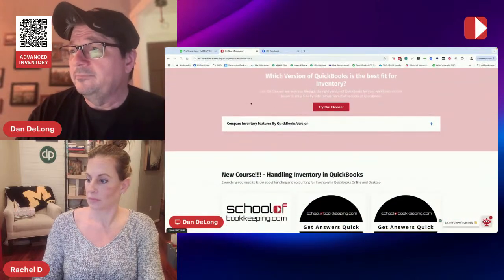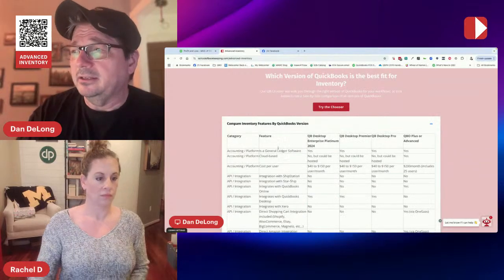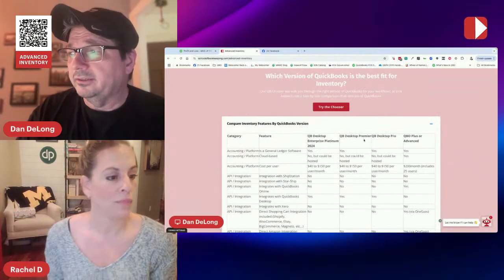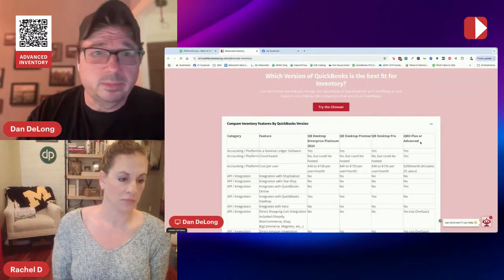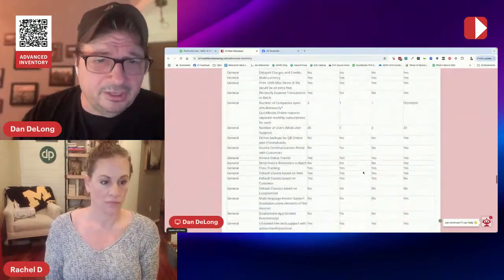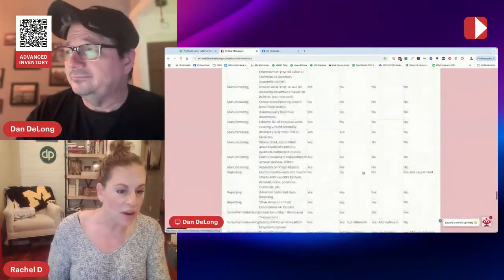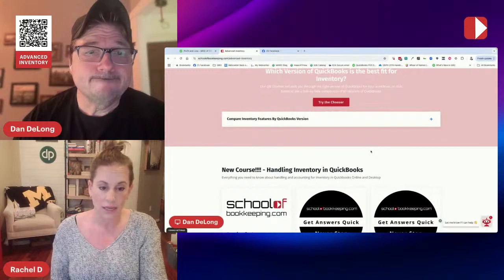Inventory considerations when Migrating to QuickBooks Online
Rachel and Dan will be discussing what happens to Inventory when migrating from QuickBooks Desktop to QuickBooks Online. We discuss the nuances and talk about some best practices.